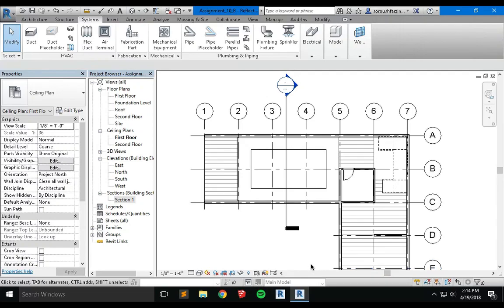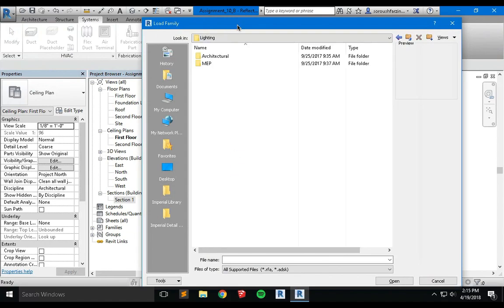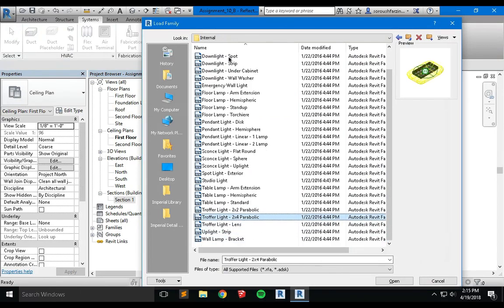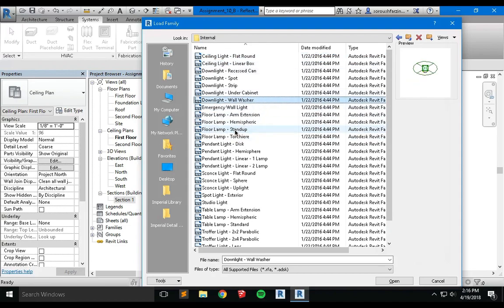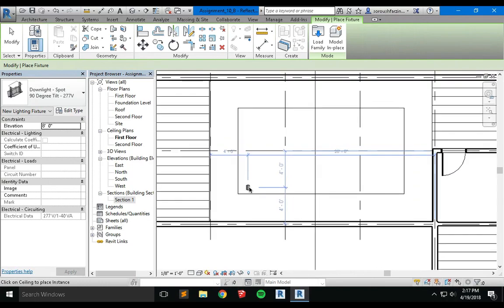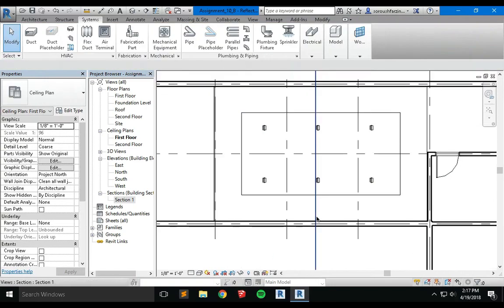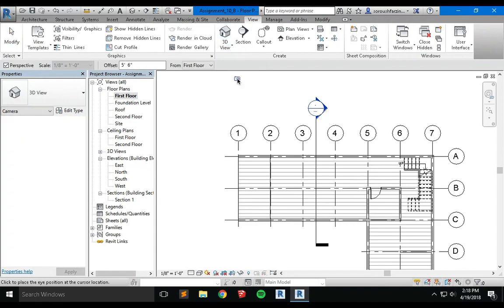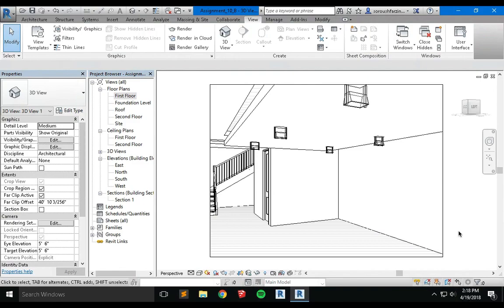Revit Tutorial 4 | Class 7 | Lighting